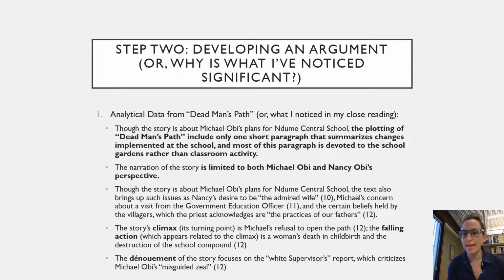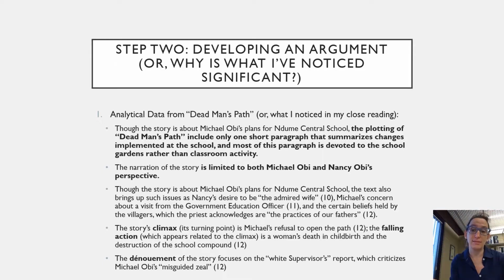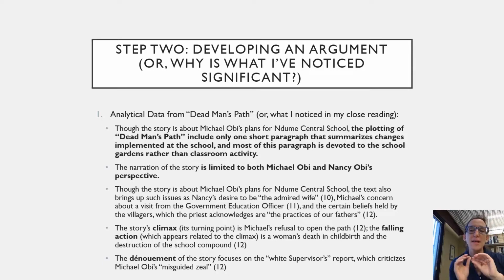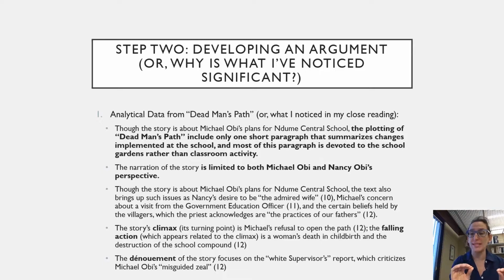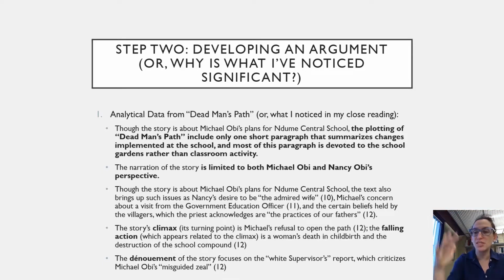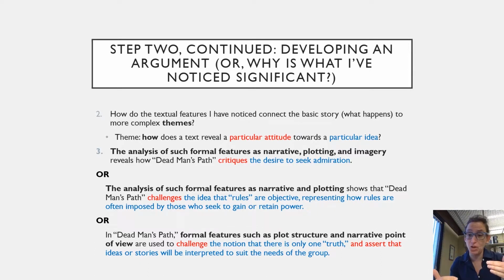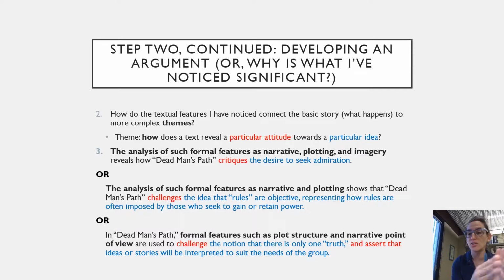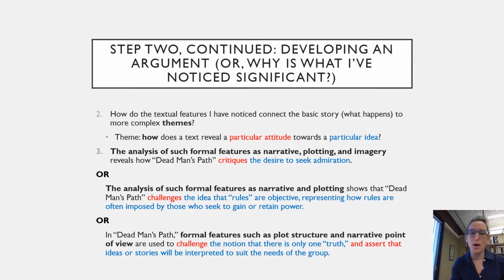Developing a Thesis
Dr. Neta Gordon will show you how to turn your ideas into an essay thesis.  Part 2 of 4.

This video is a part of HUMA 1P50: The Master Student